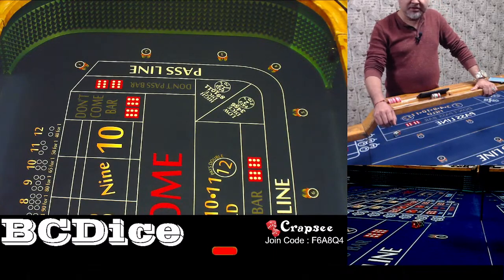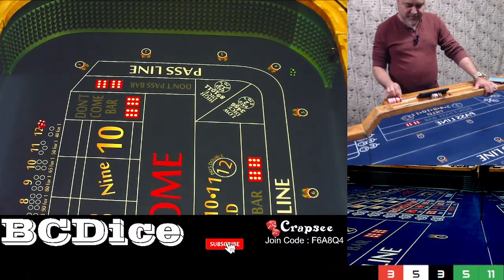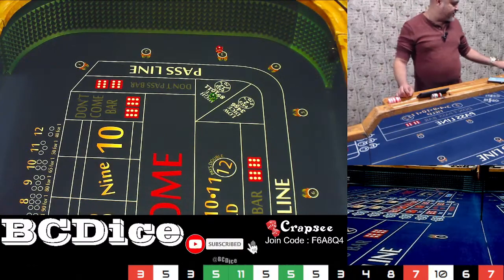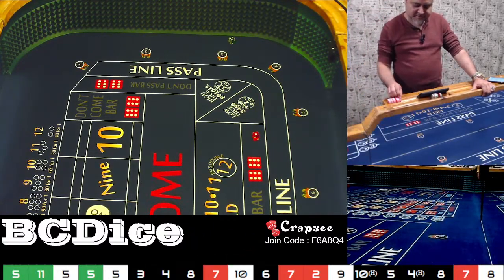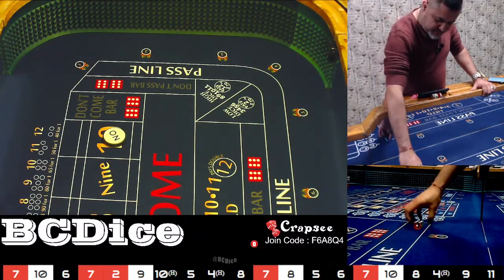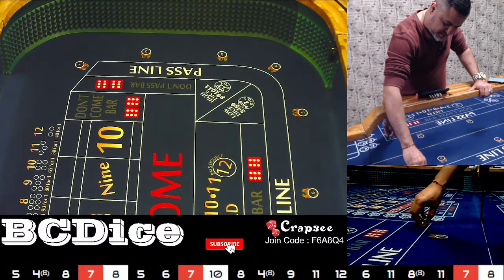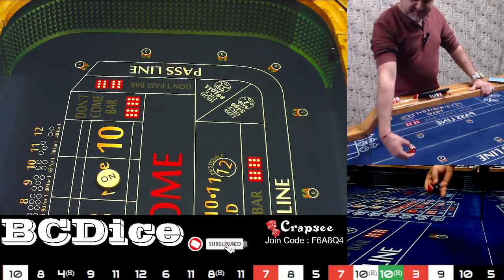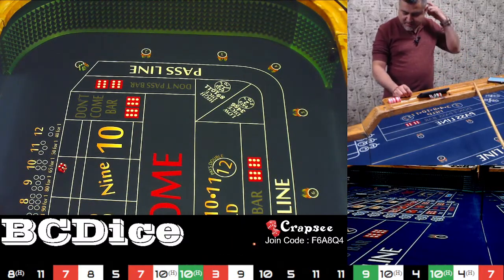BC Dice April 29 Session 2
BCDice April 29, 2023 Session 2 : $2000 Bank - $10 Table
Stick Left 1
Crapsee Code : M3A3B3